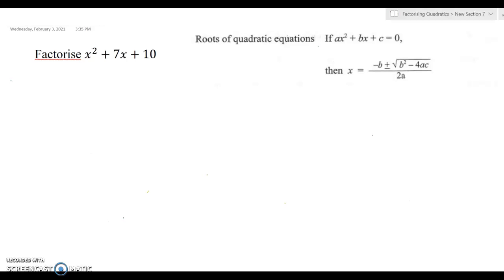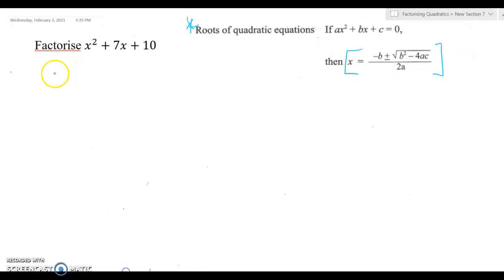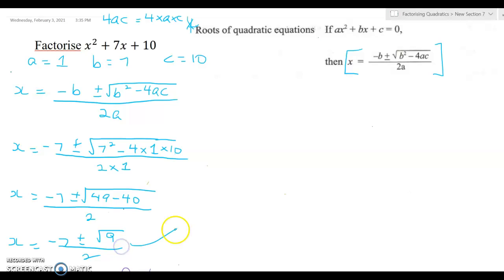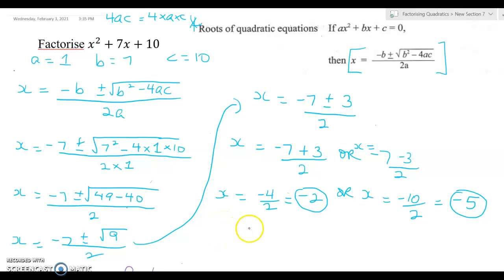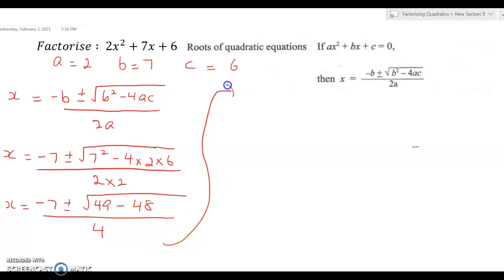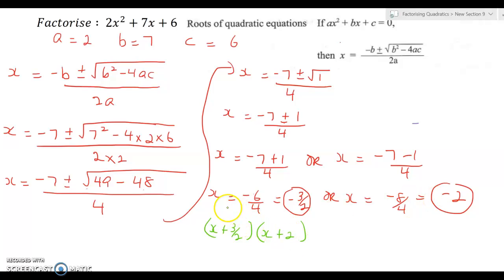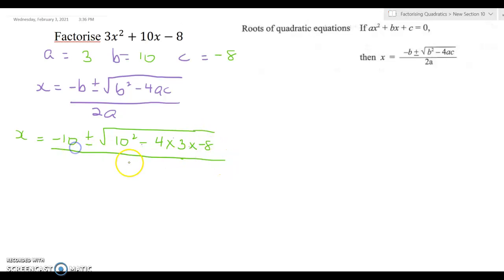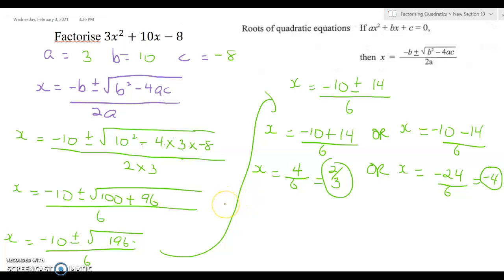Factorising Quadratics Part 3 (Method 2)